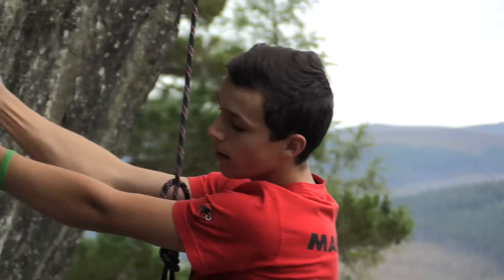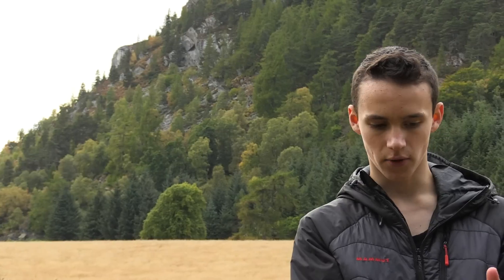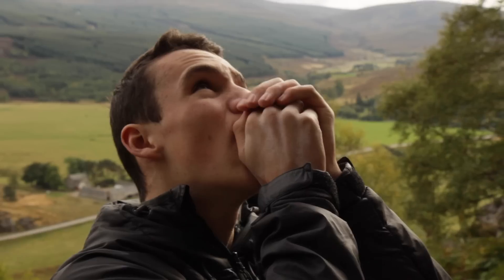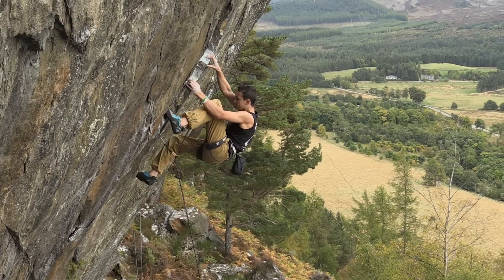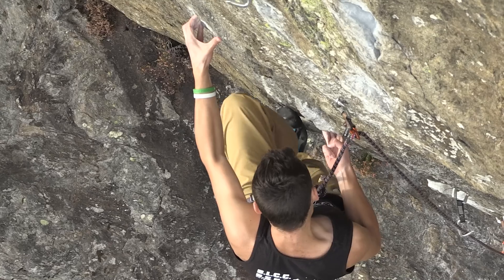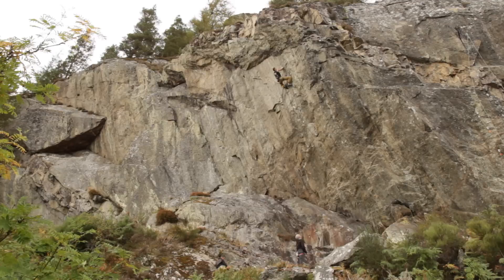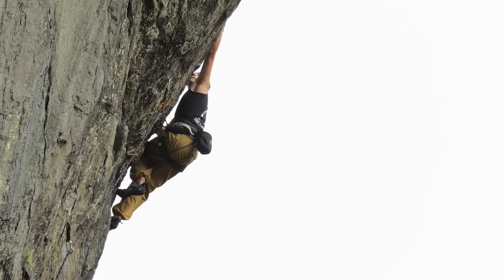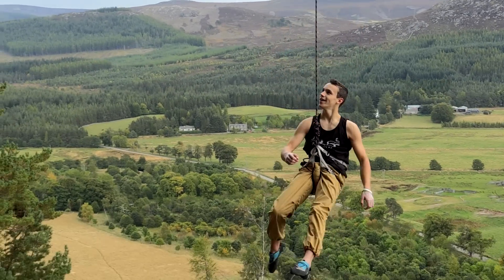The Force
14 year old Rhys Langlands Climbs "The Force", 8b (5.13d).

Filmed as part of the forthcoming film "School of Rock"